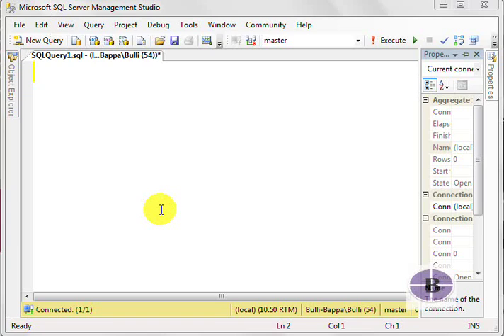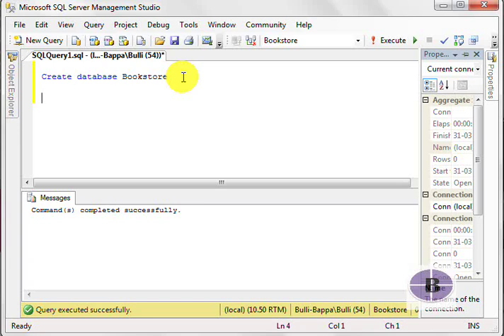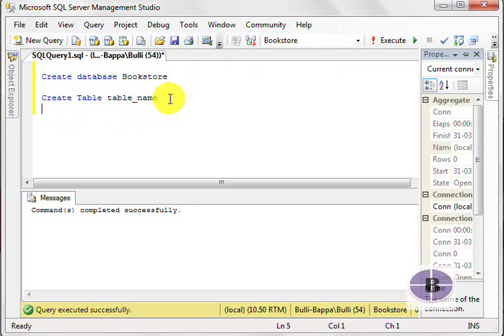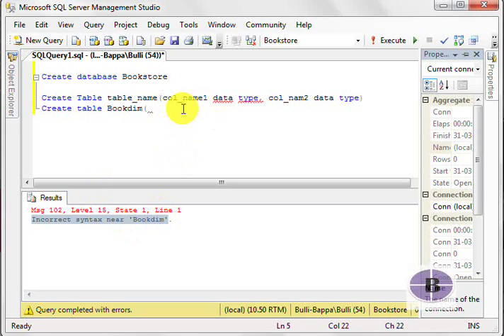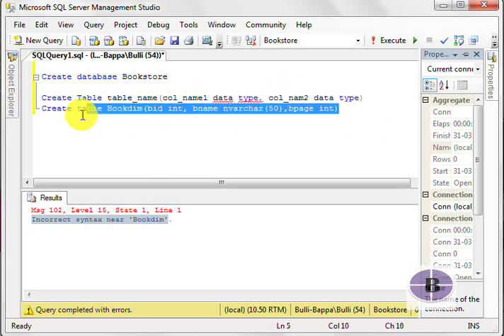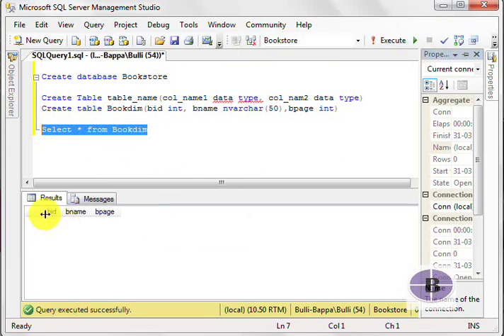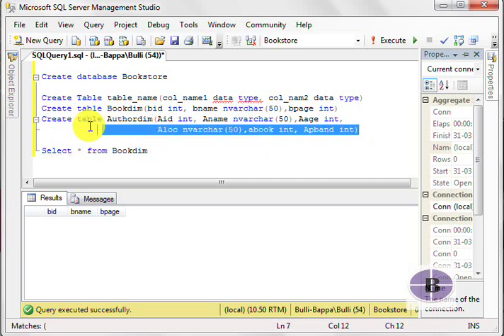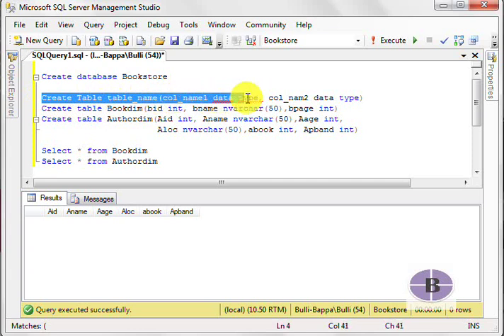Microsoft SQL Tutorial for the Beginners - How to create Table and Columns in a SQL Database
This video tells us how to create tables and columns in a MS-SQL database( T-SQL).